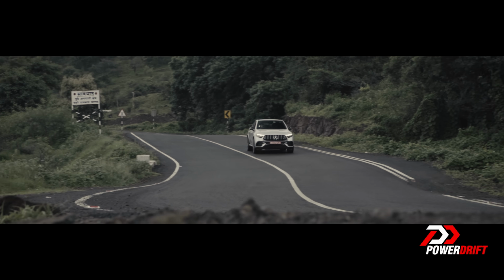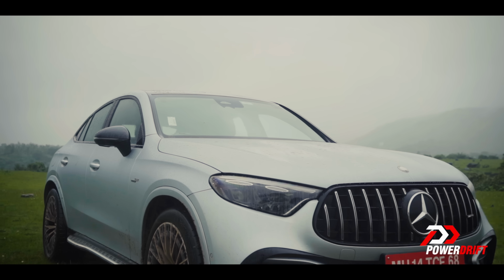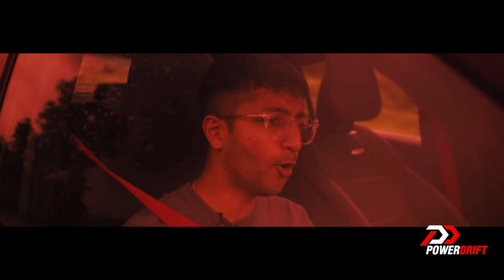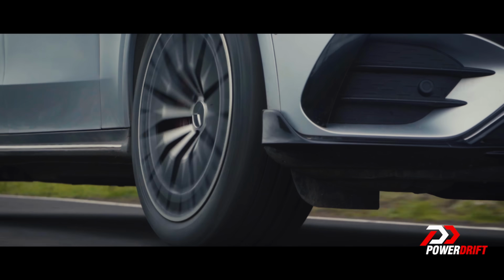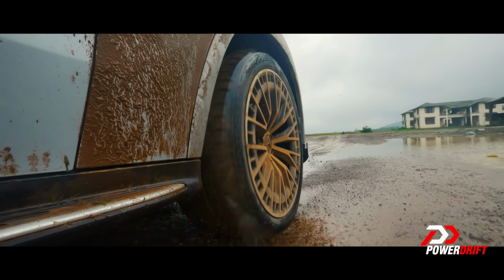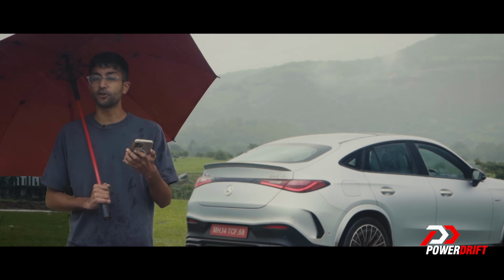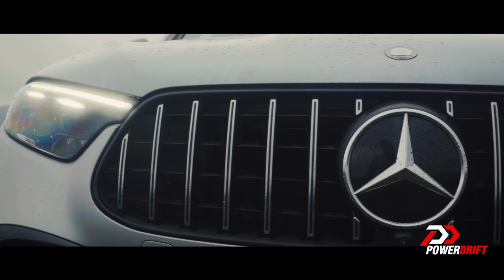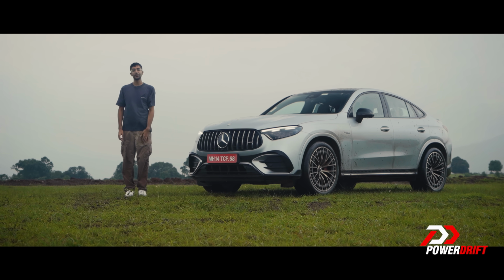We drove the fast new Mercedes-AMG GLC 43, but is it fun? | PowerDrift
We test drive the new Mercedes-AMG GLC 43. It's got some cool F1 racing tech and packs 421 horsepower from just a 4-cylinder engine!

What we cover:
* The new turbo engine and how it works
* Cool steering tricks for better handling
* How comfy is it on real roads?
* The fancy interior and new steering wheel
* Does it sound as good as it goes?

Mercedes has made this SUV super high-tech. But does all this tech make it more fun to drive, or less?

Join us to see if this new GLC 43 is still exciting or if it's lost some of that AMG magic!